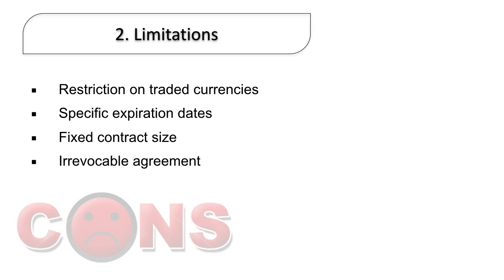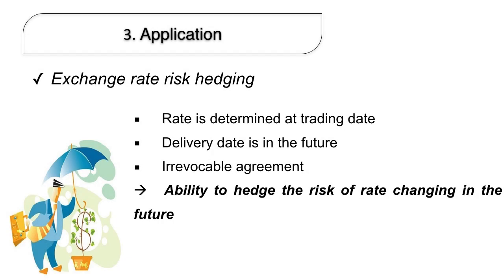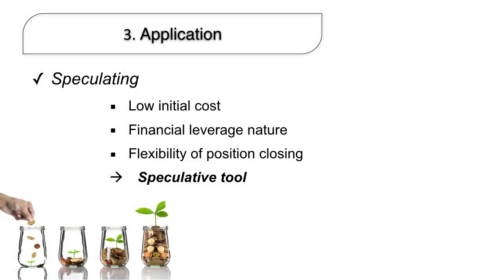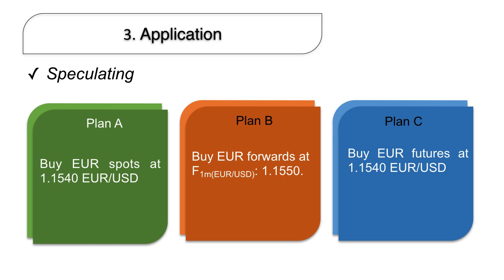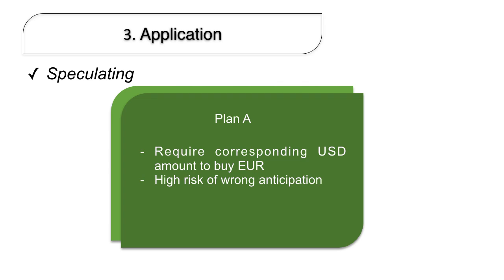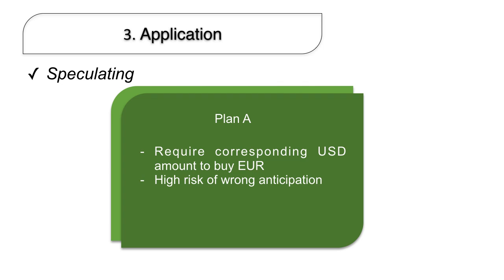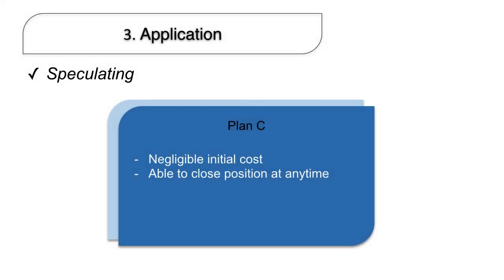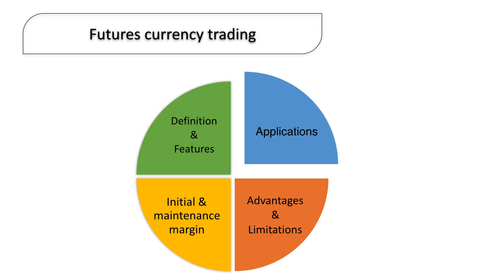Advantages and limitations of forex futures